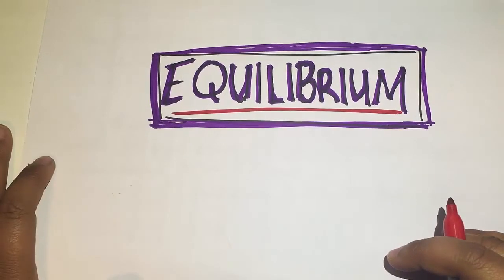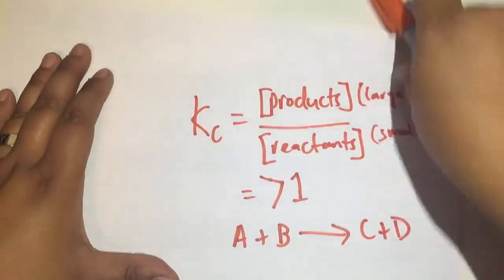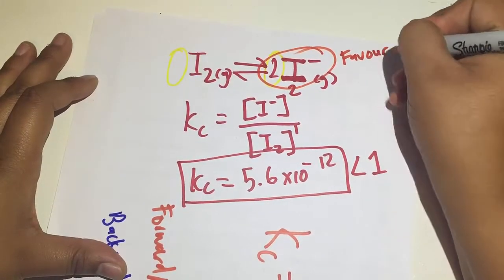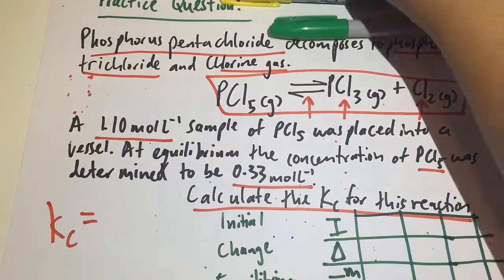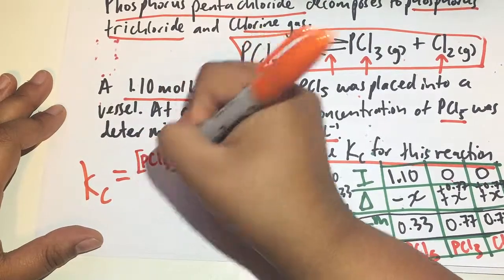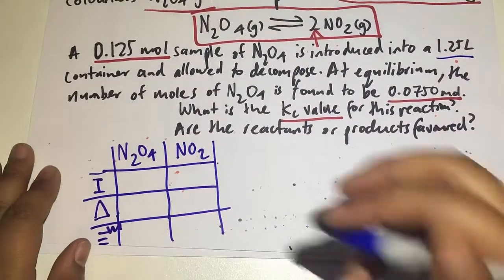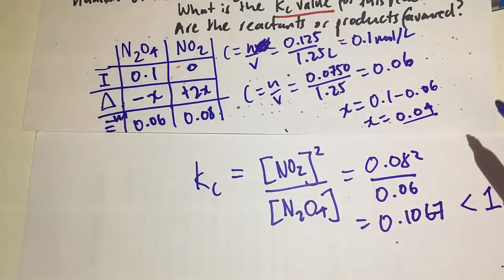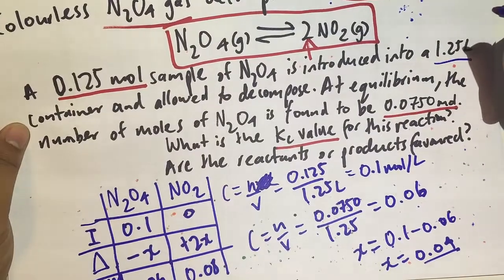Calculating Equilibrium Constants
This video gives a quick recap on equilibrium and then goes through two worked examples of calculating the equilibrium constant (Kc) when given information.